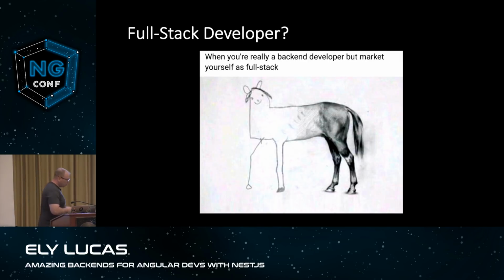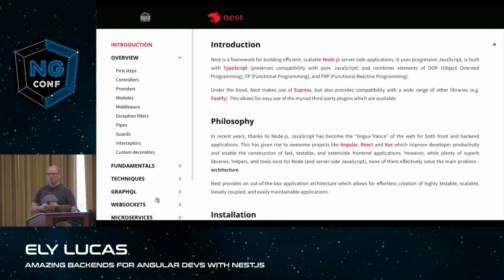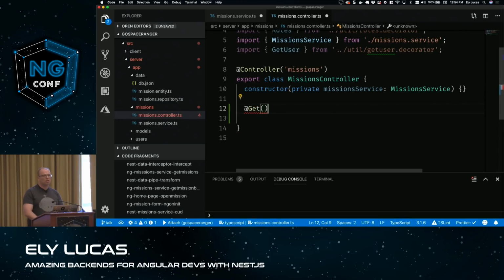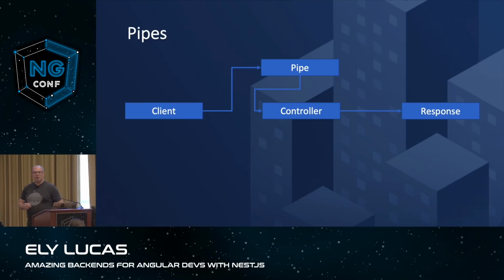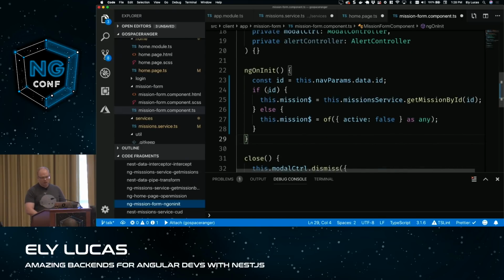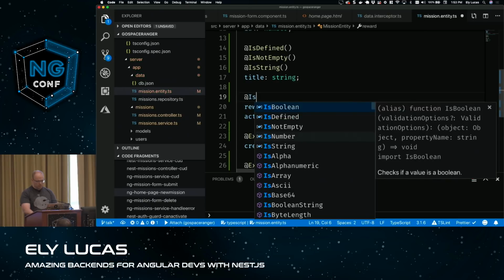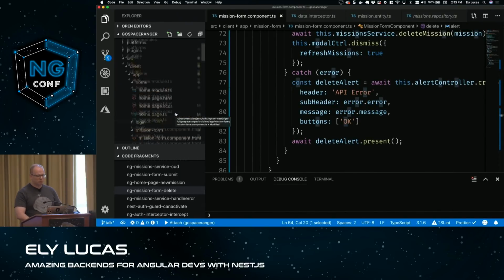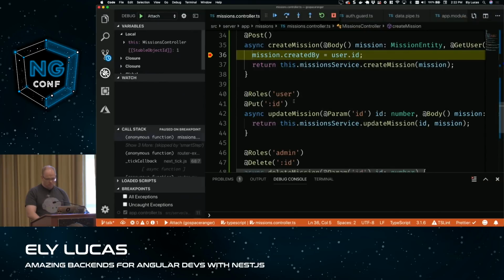Amazing Backends for Angular Devs with NestJS | Ely Lucas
Your front end is killer. It’s jacked up with Angular and powered by TypeScript. You got well defined services, slim components, and pipes that make your data shine. How about your backend? Take your existing skills and make amazing backends with NestJS! Nest is a framework that embraces TypeScript and the power of Node. With it, you can write your backends in a style that feels similar to writing Angular apps, but also embraces modern MVC architectures found in other popular backend frameworks. And since it is based on Node and Express, you benefit from the deep ecosystem of libraries found there.

In this workshop, we will dive into how using TypeScript for server side apps helps us scale our development and keeps the code base uniform from front to back. We will see how the Nest framework helps us improve code quality and reduce complexity. Best of all, will go over how to create an API that can be consumed from our Angular apps.